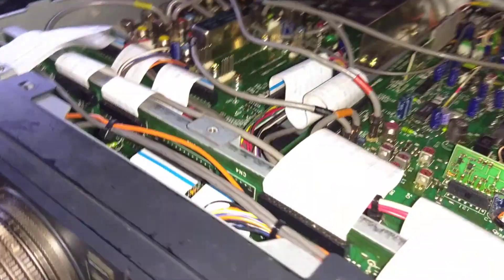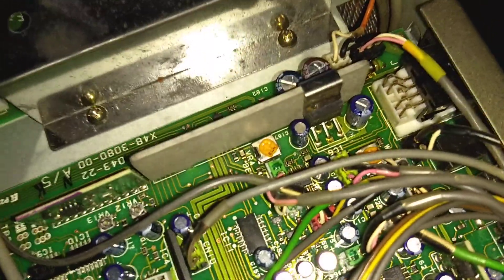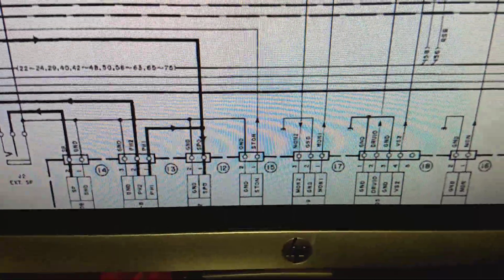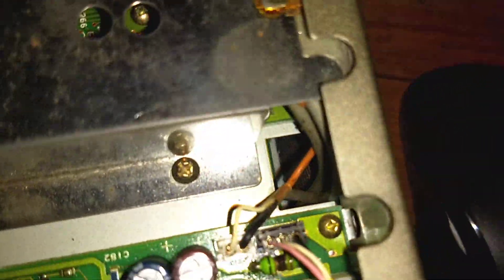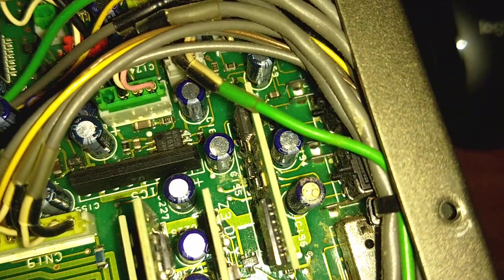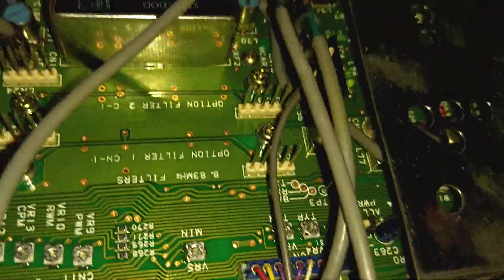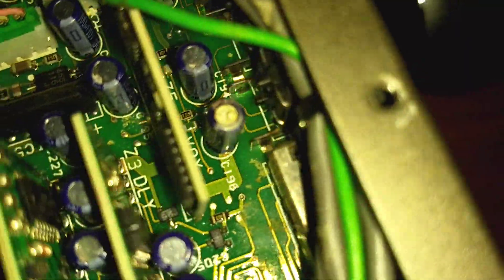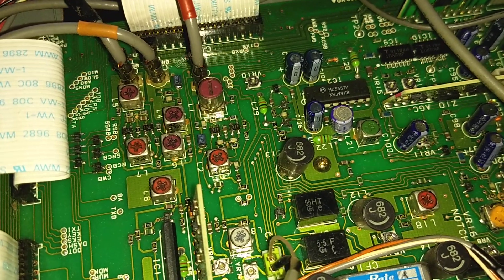Kenwood TS-850 issue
Kenwood TS-850SAT

Visual inspection. IF Board with leaky electolyte caps and a burned coil presumable from shorted electrolyte cap.

I have found a burned L37 that is in series with C187. Also found C124, C195 C196 and C203 with signs of leakage.

When I get the parts, I will try to make a video replacing the parts.